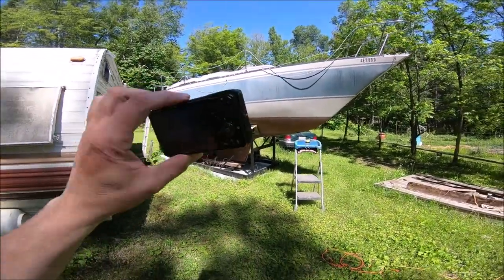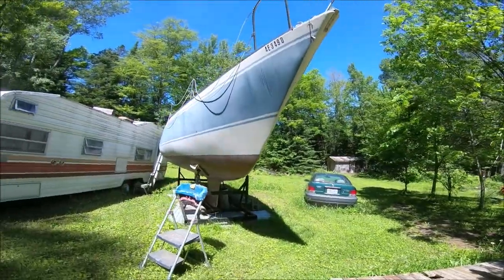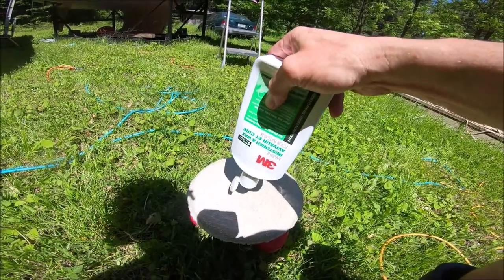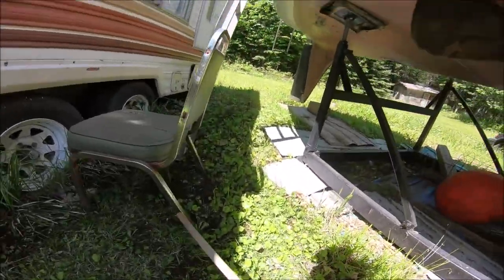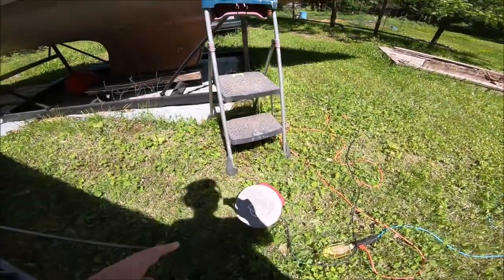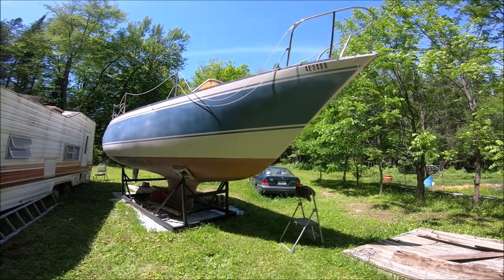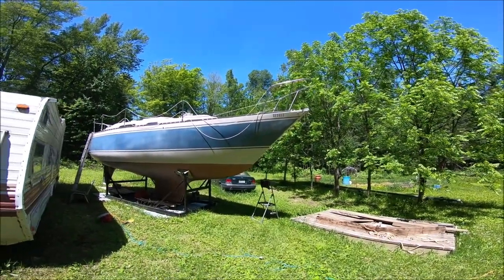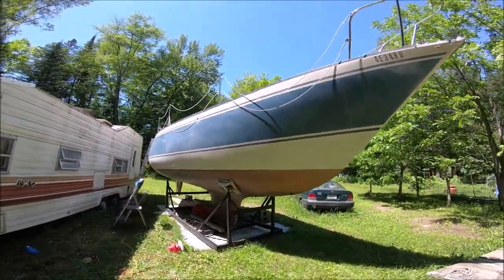Buffing the boat